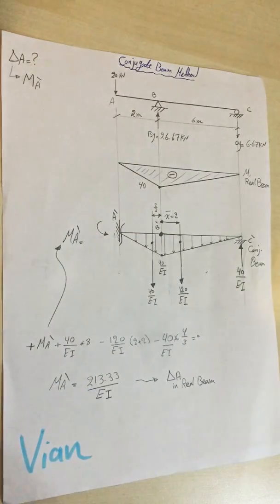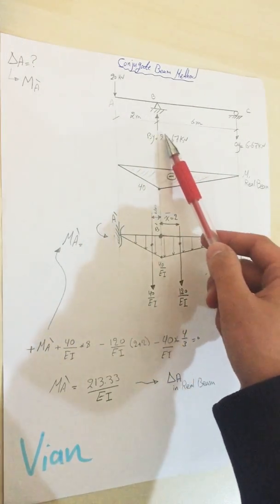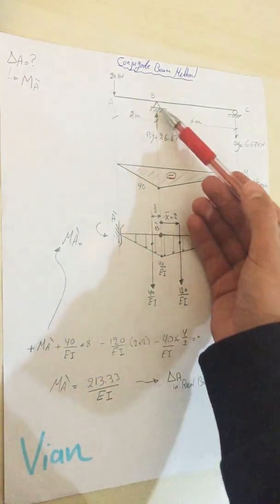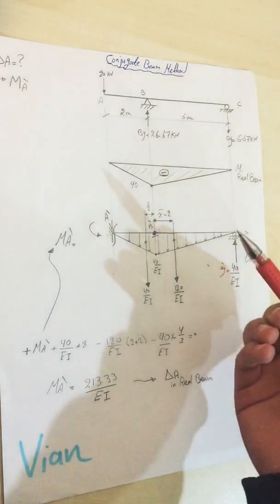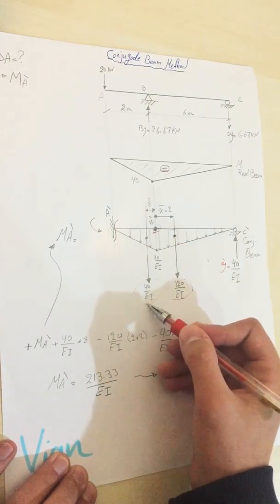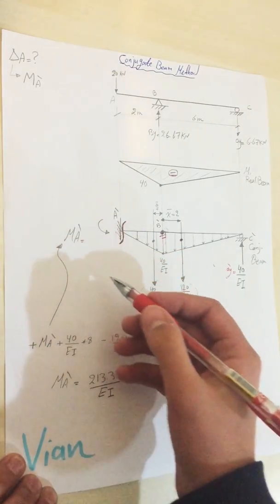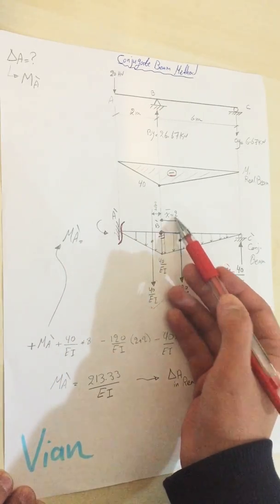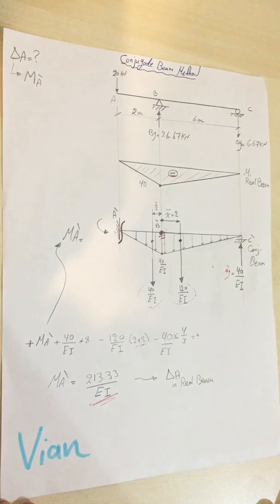Conjugate Beam Method (Example 2)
Deflection of beam by conjugate beam method.